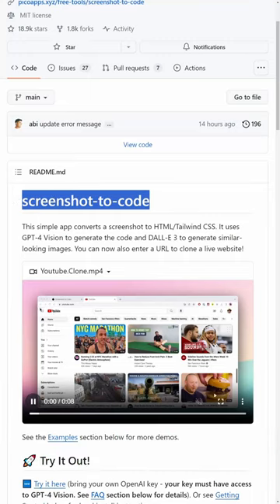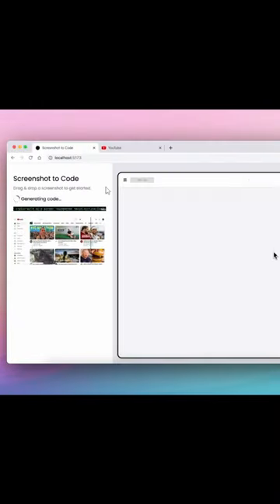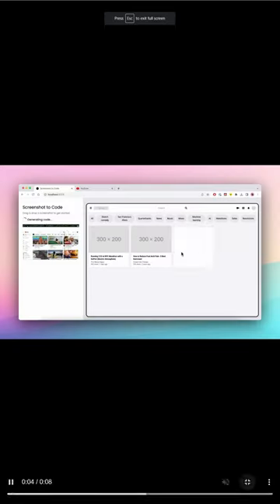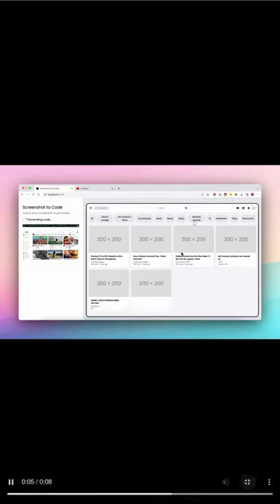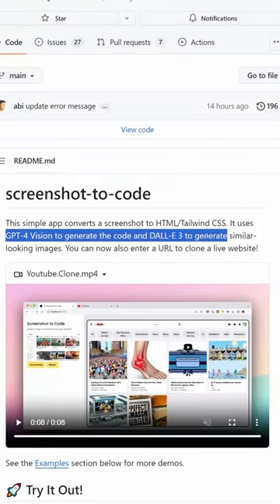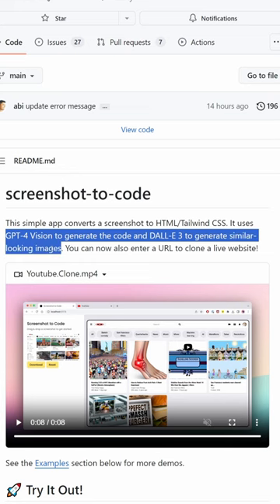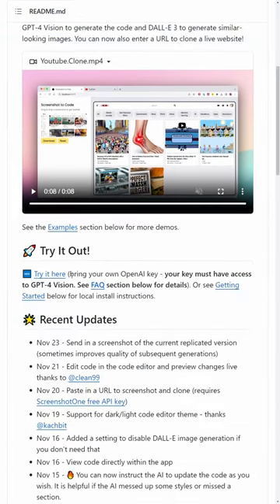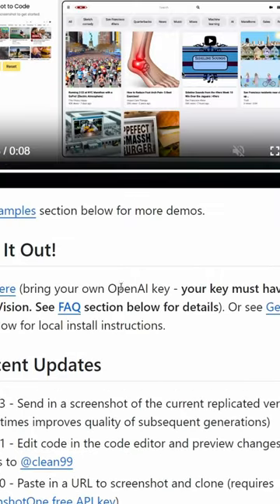Screenshot to Code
Books I recommend:
📖 Deep Work